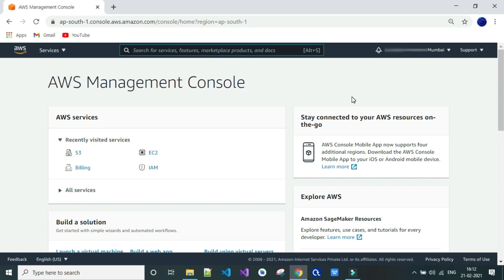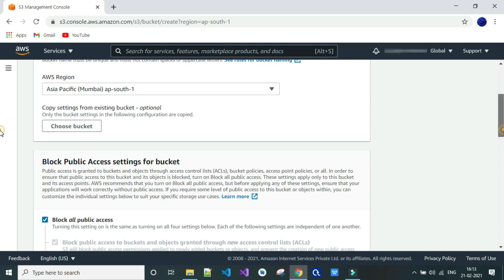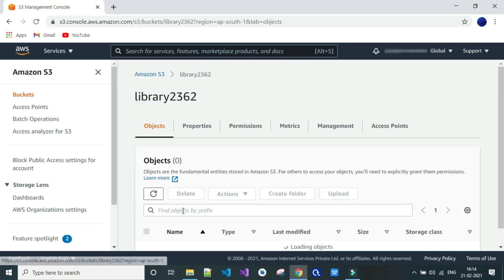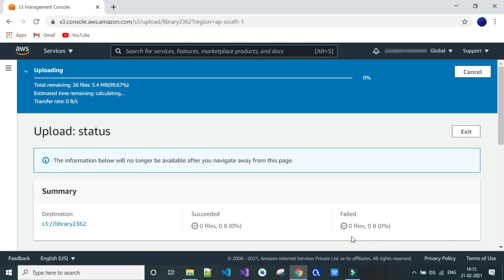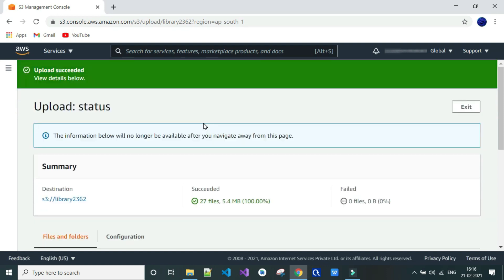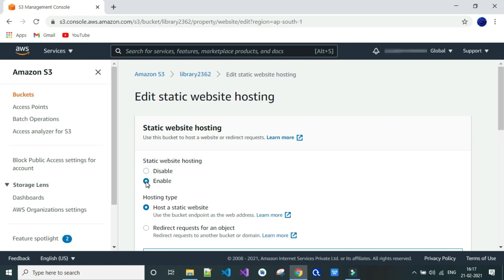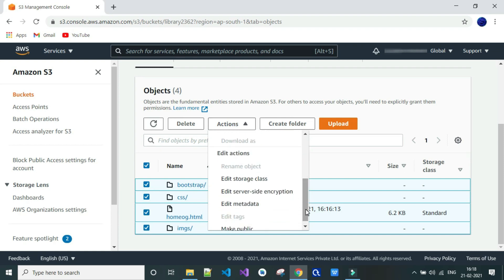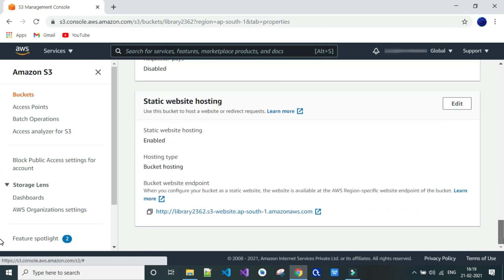How To Host A Static Website On AWS Using S3|| How To Deploy Static Website Using S3 Bucket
Hi Welcome all to TECHMAC SOLUTIONS. I will show you how to host a static website on AWS using S3.